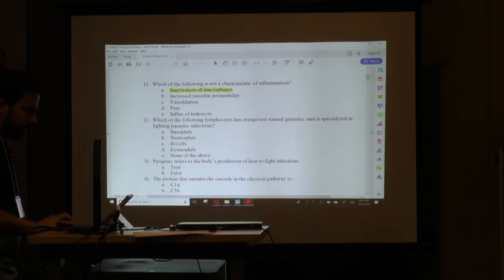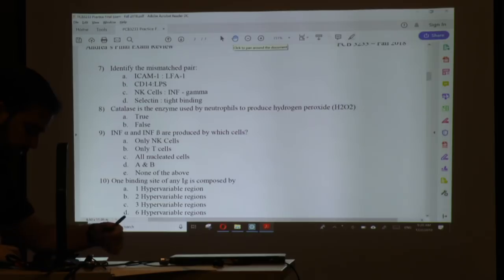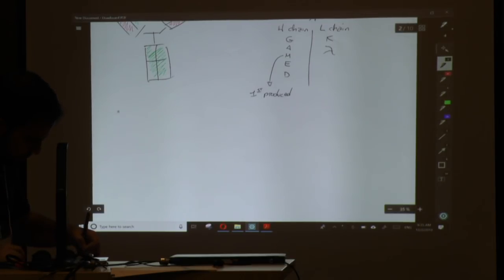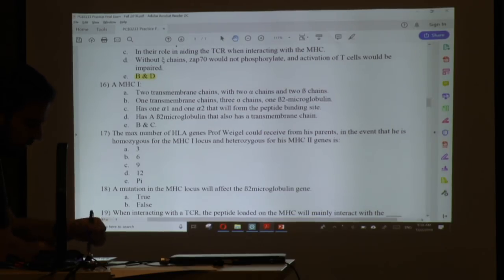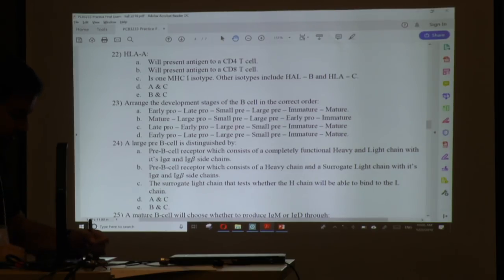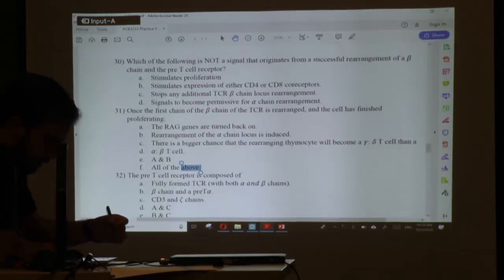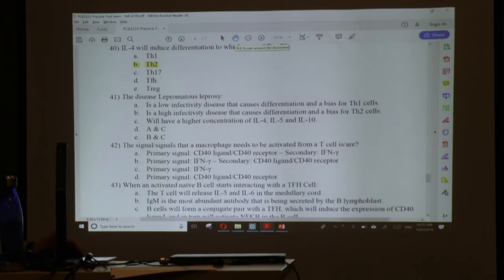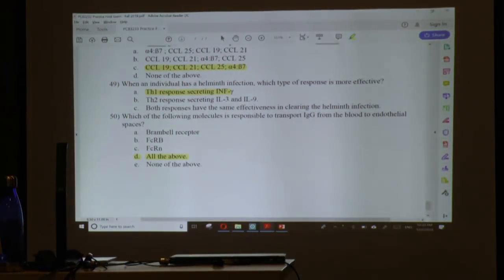Immunology with Andrea R.